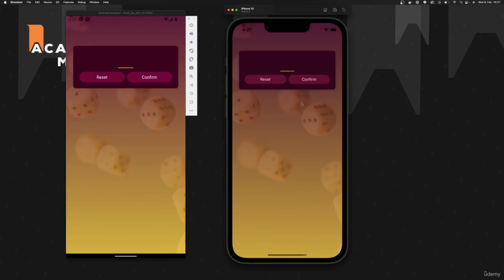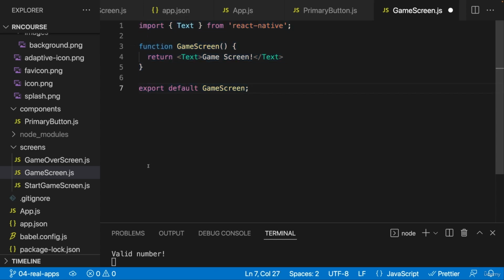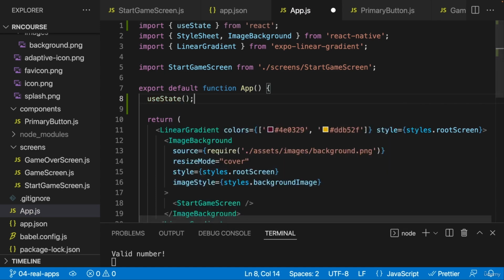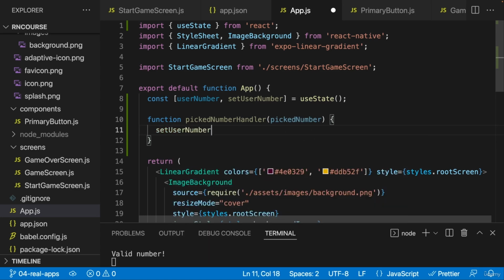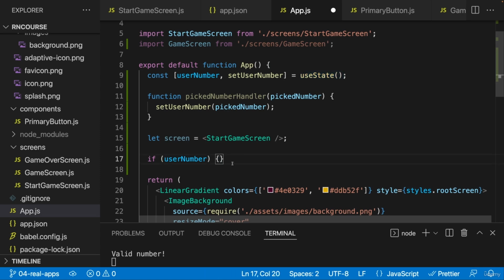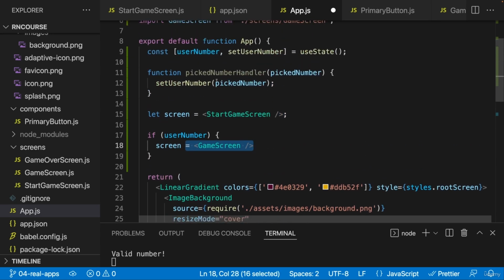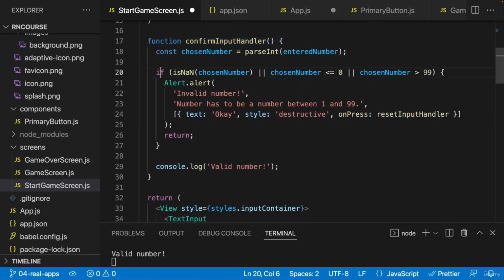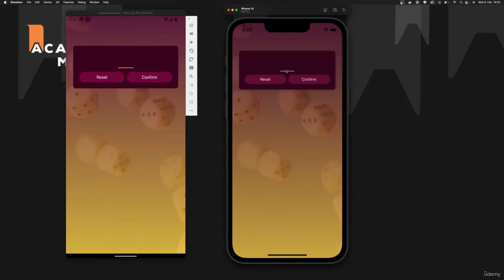59 Switching Screens Programmatically